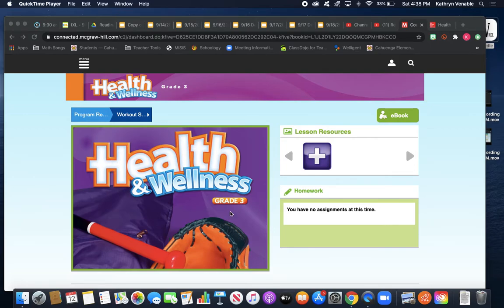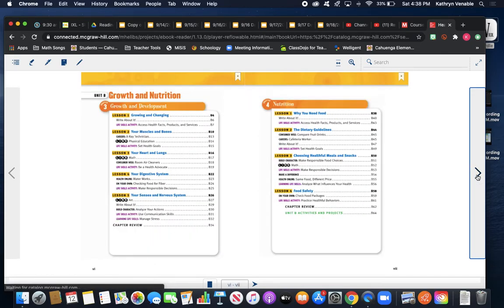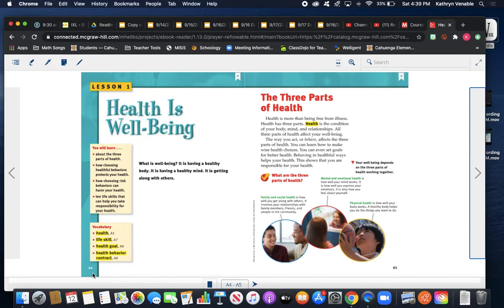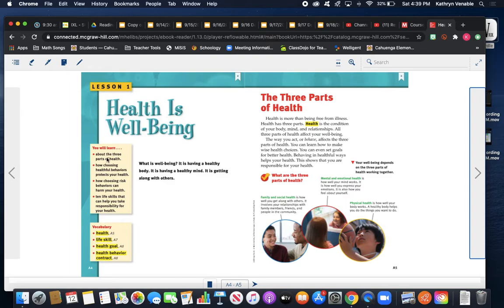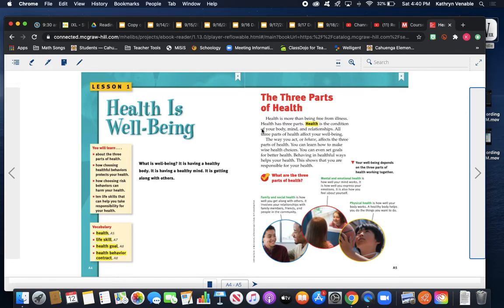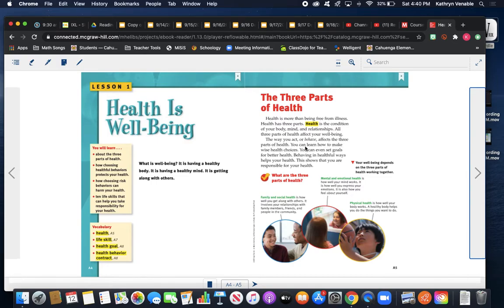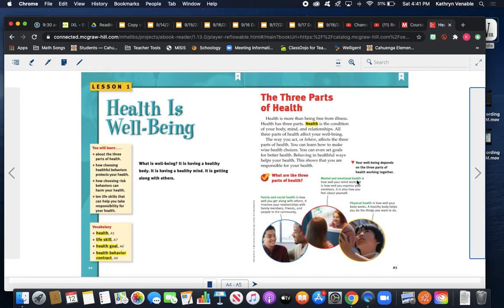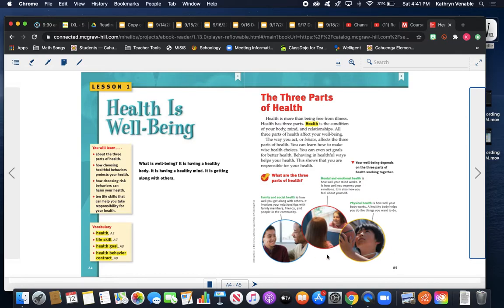3rd Grade Health & Wellness